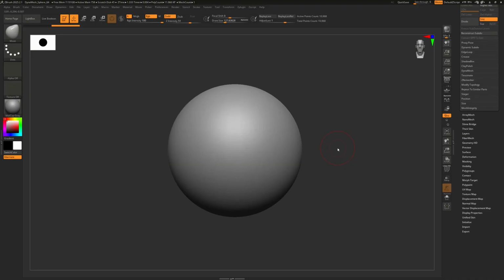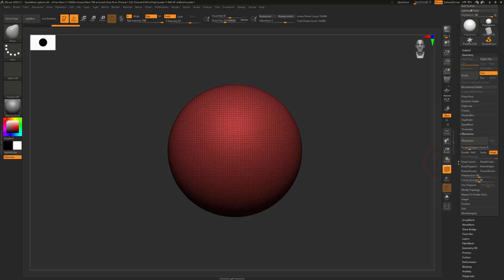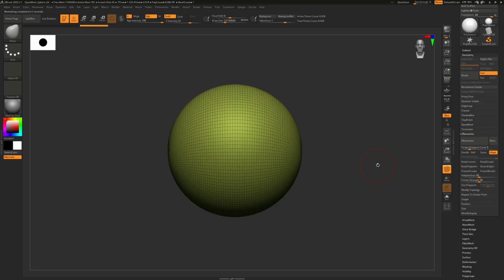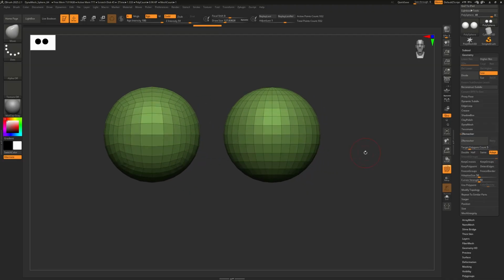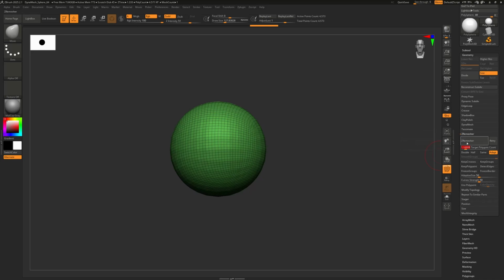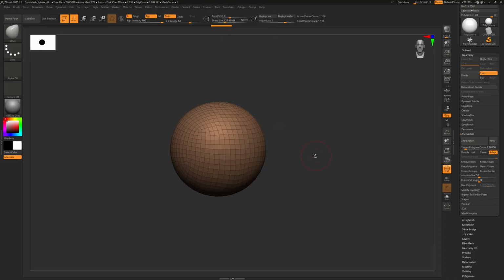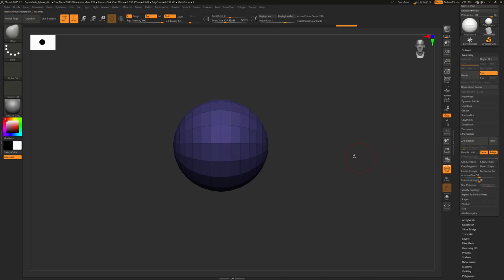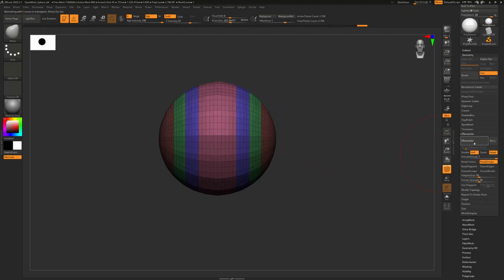ZBrush Basics13 ZRemesher